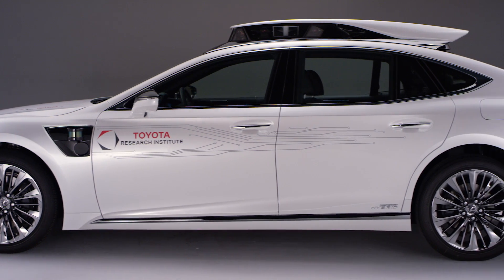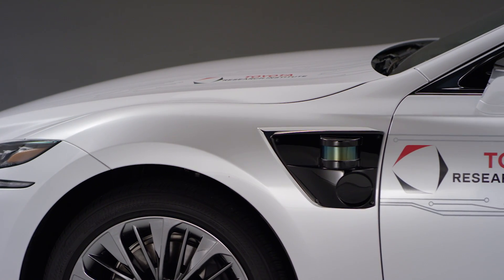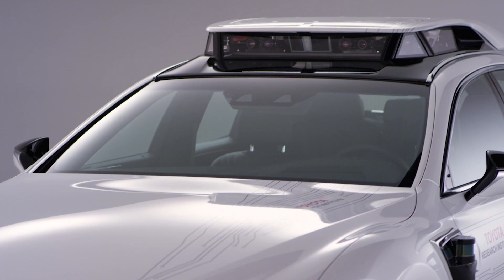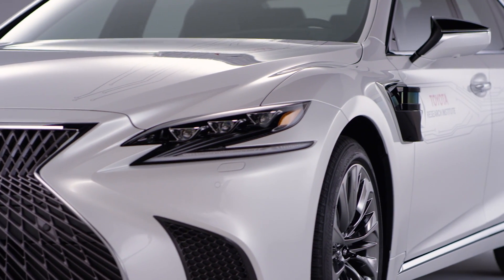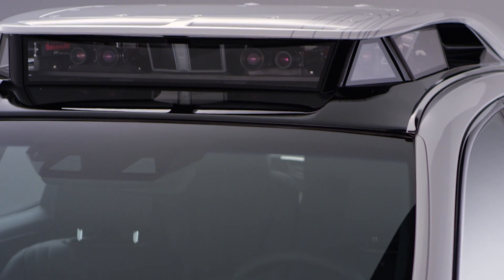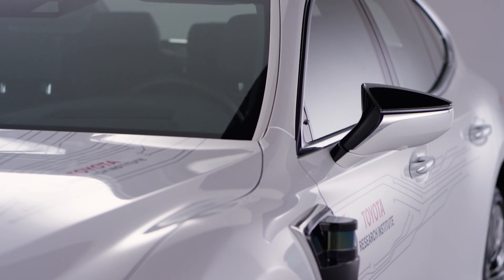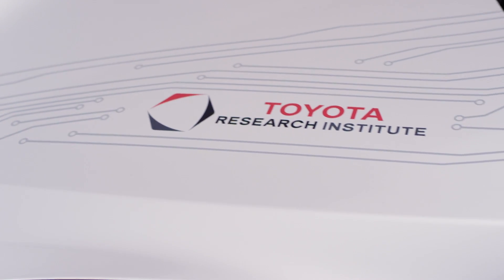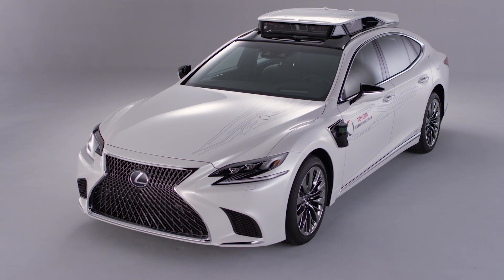Toyota Research Institute Rolls-out P4 Automated Driving Test Vehicle at CES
Next week, the bright lights of Las Vegas will once again shine on the Toyota Research Institute (TRI) when it introduces the TRI-P4 automated driving test vehicle on Jan. 7 at CES®. The P4 is based on the all-new fifth-generation Lexus LS flagship sedan and will be used in TRI's two-track Guardian and Chauffeur automated driving system development.